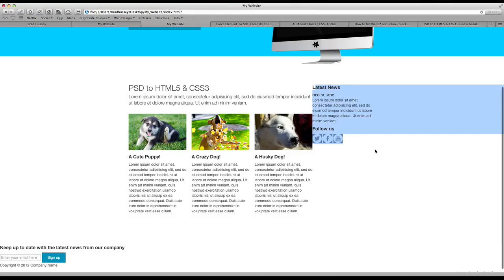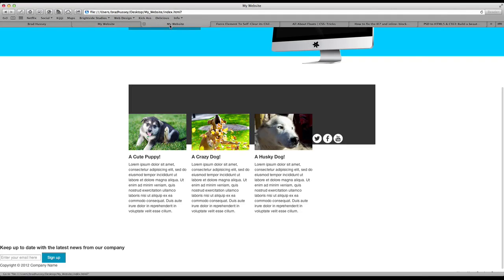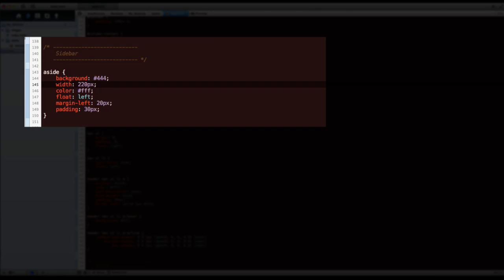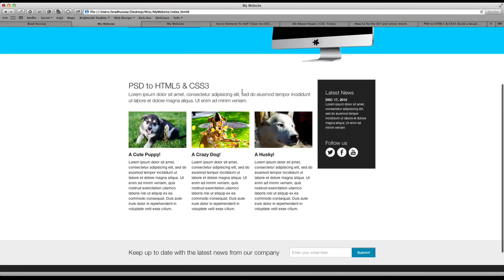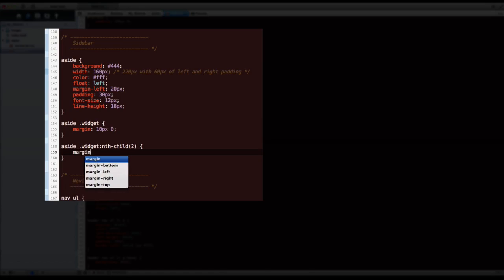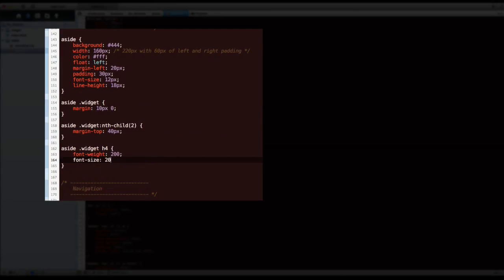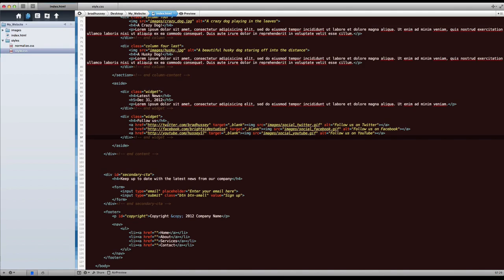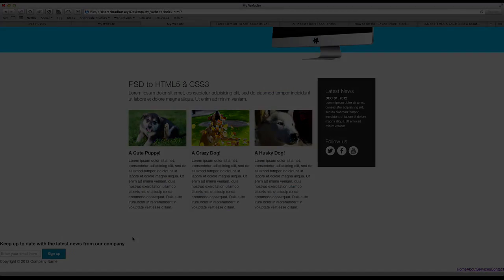Lecture 12 Layout Styling the Content Section Part2